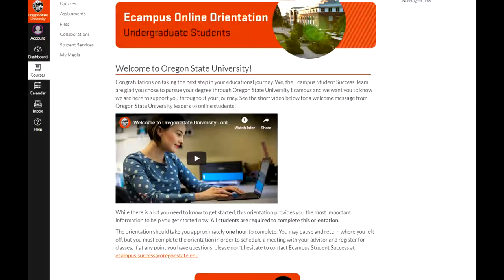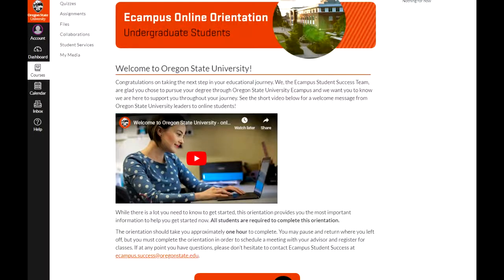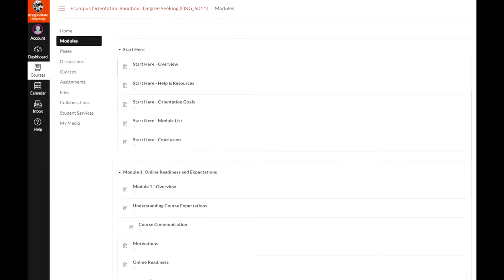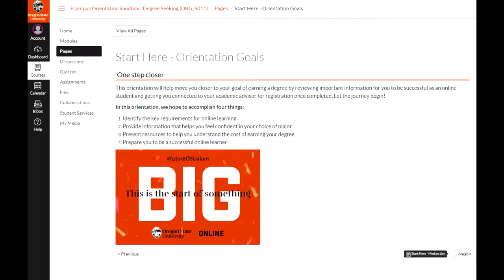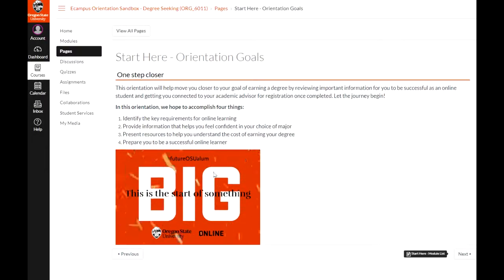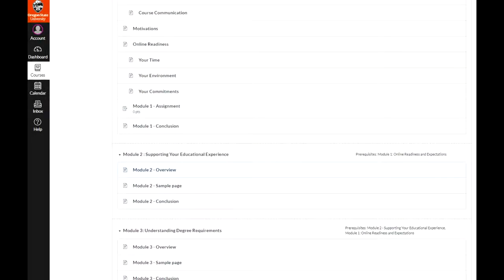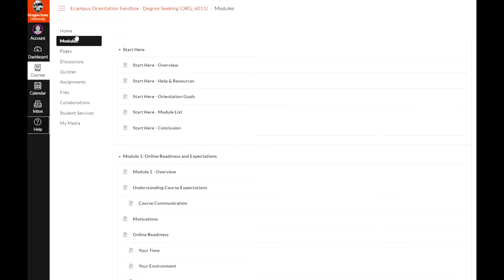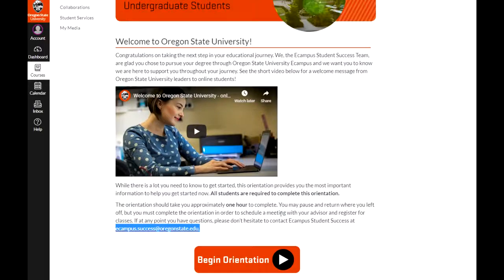OSU Ecampus Orientation Overview & Navigation